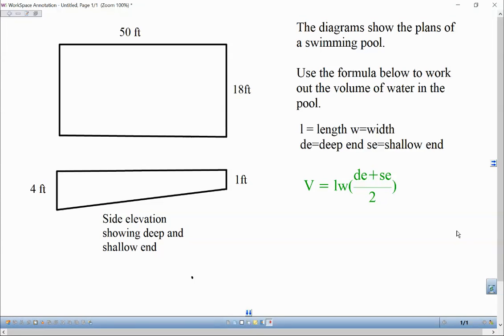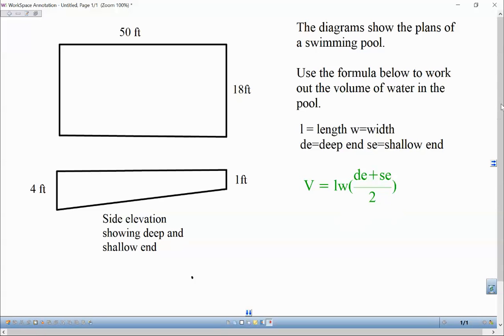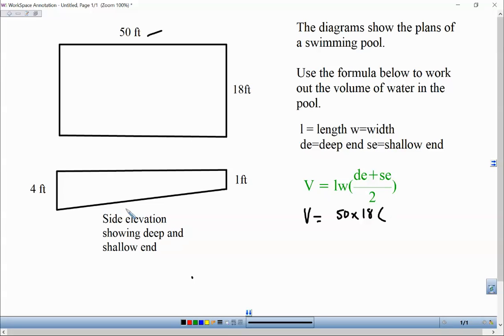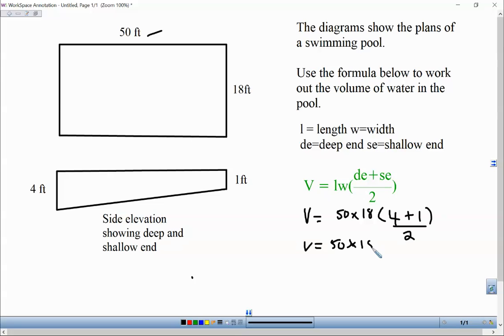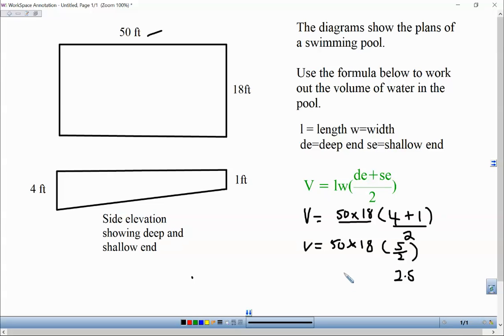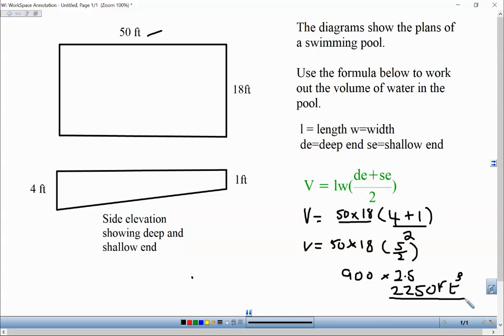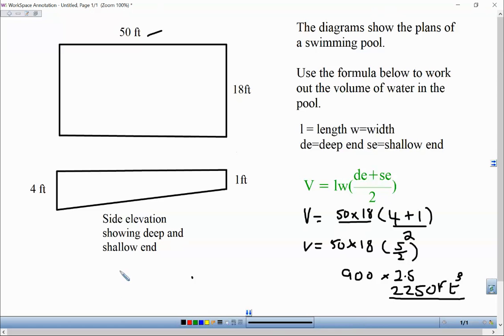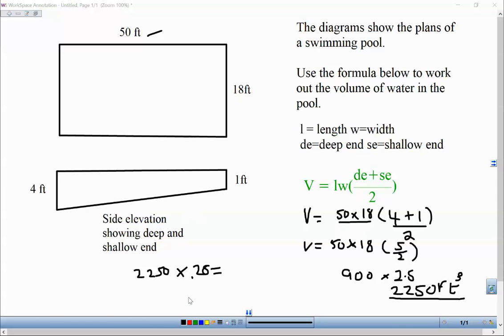Volume of sloped Pool